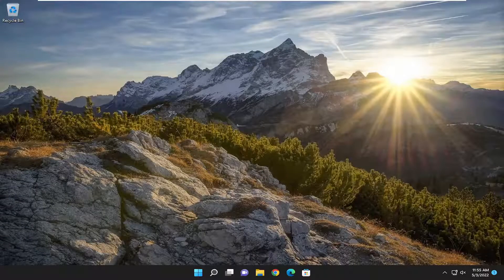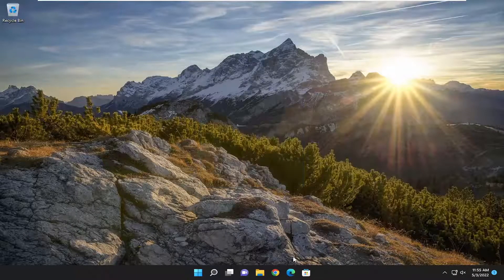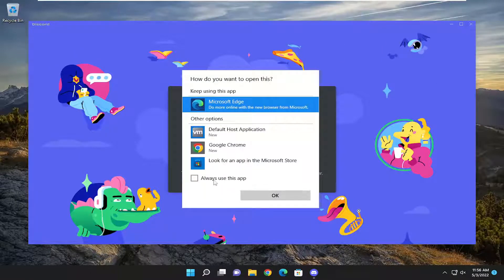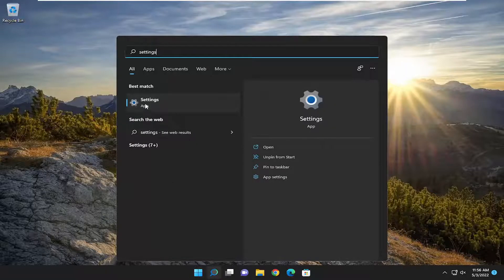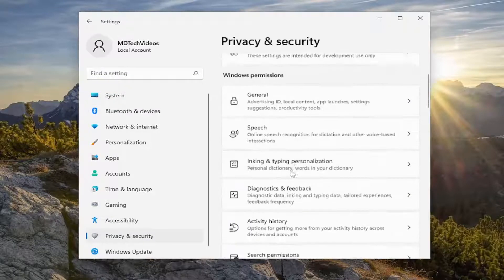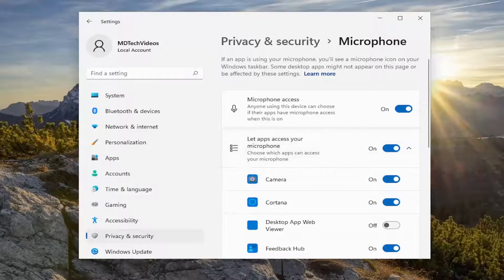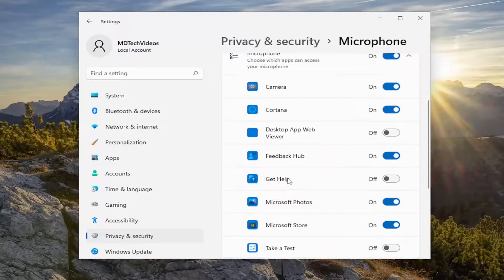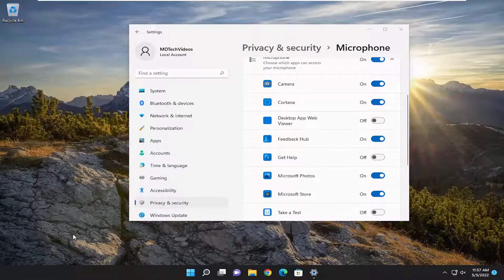Fix Discord Stopped Working In Game On Windows [Tutorial]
Users have reported that various Discord features simply cease to work after joining a game. These features include audio, microphone, Discord Overlay, and other important features. After leaving the game, users can restart the call or rejoin a channel and the problems usually disappear. However, problems continue to occur after opening the game again.

Issues addressed in this tutorial:
discord stopped working
discord stopped working on pc
discord has stopped working
discord camera not working green screen
discord not working in game
discord not working laptop
discord mic not working laptop

At times, some features of Discord such as audio, overlay, microphone fail to work when they open a game. But when they close the game and join the call, it works just fine. In this tutorial, we are going to talk more about this particular issue and will see how to resolve it.